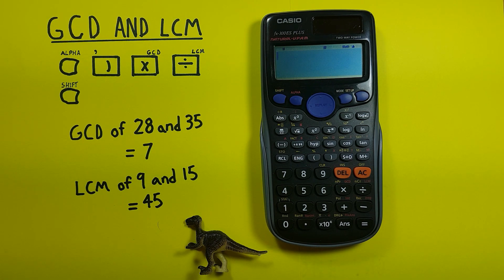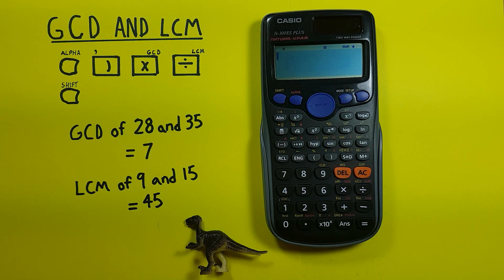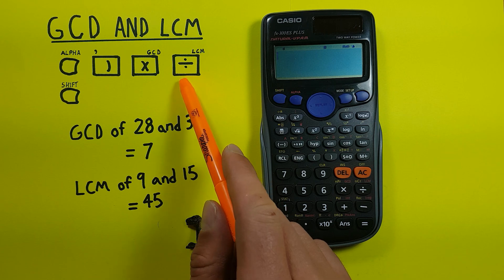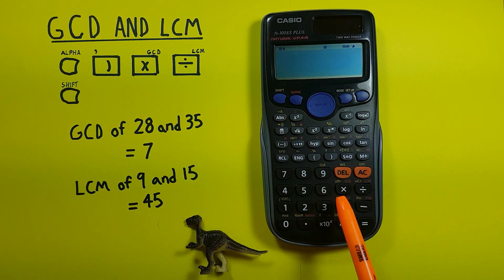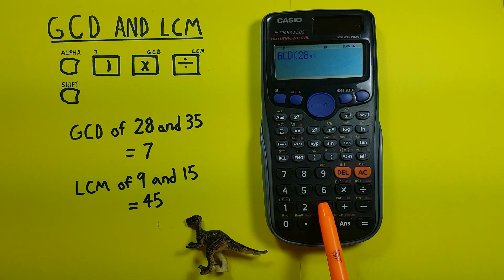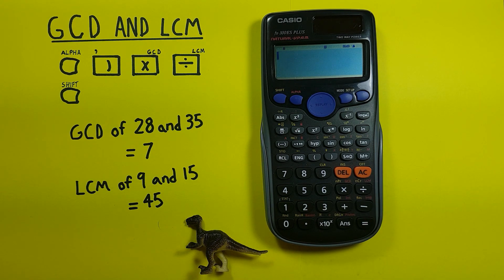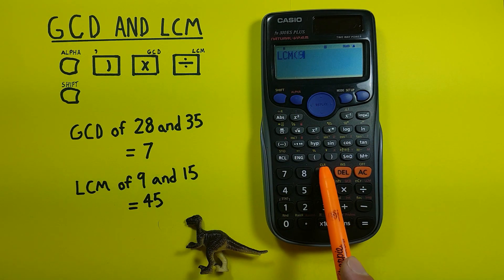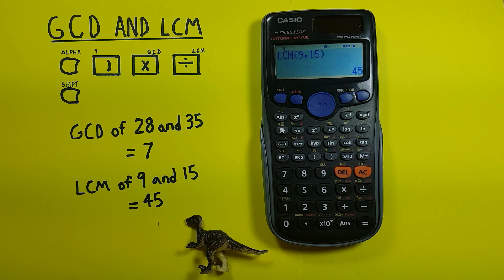How to find GCD and LCM on the Casio fx-300 ES Plus Calculator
A quick tutorial on how to find Greatest Common Divisors and Least Common Multiples on the Casio fx-300ES Plus and Casio fx-82 Scientific Calculators.

Contents:
0:00 Intro
0:32 Buttons used
0:55 How to find Greatest Common Divisor (GCD)
1:46 How to Find Least Common Multiple (LCM)
2:23 Outro